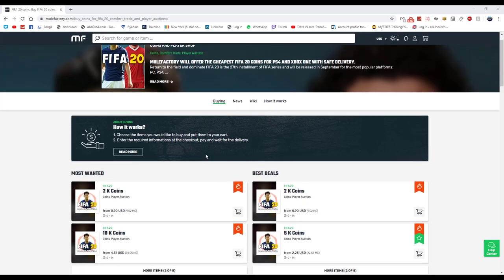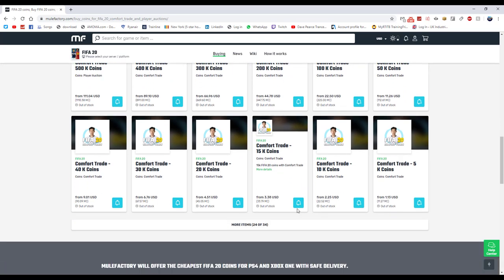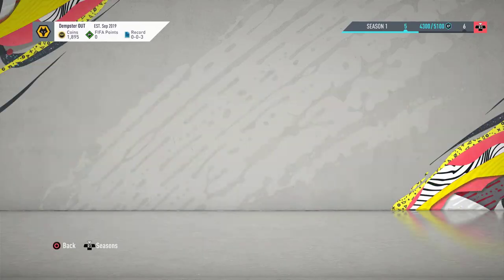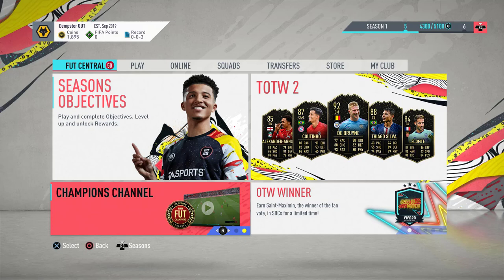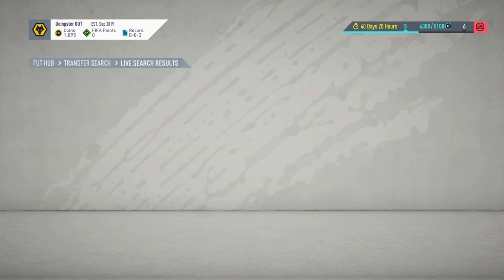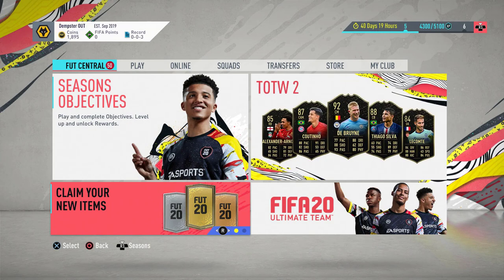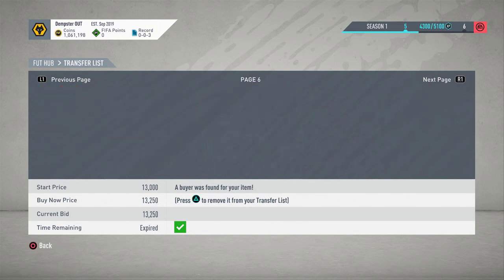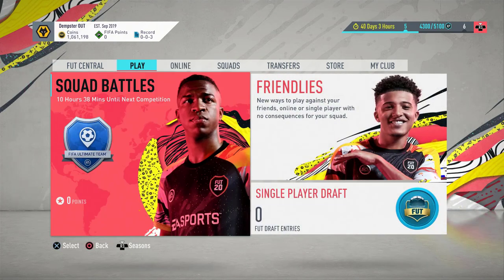I MADE 75K ON ONE INVESTMENT!! INSANE OTW JOELINTON INVESTING! FIFA 20 TRADING!